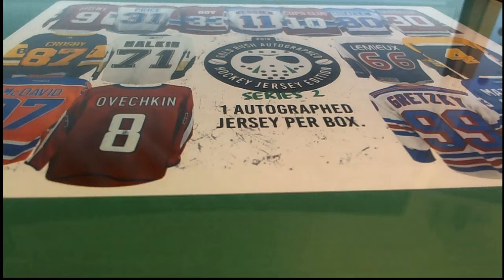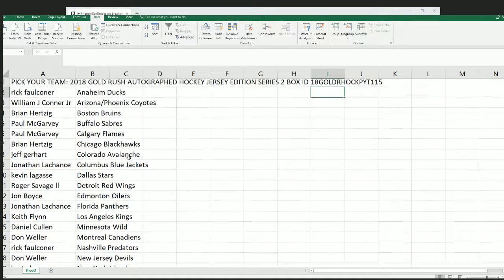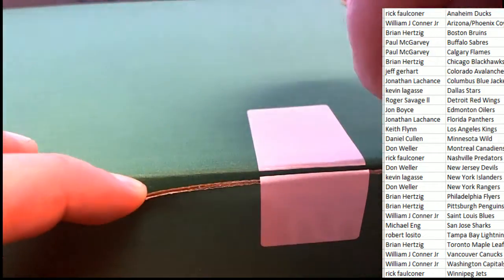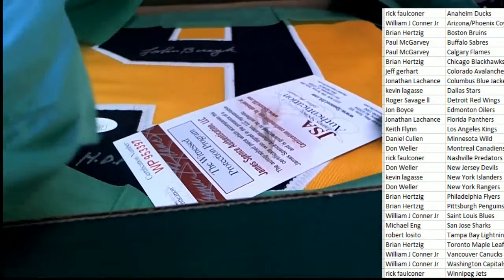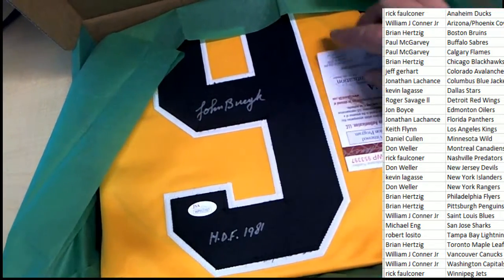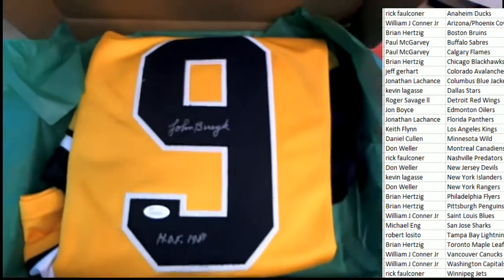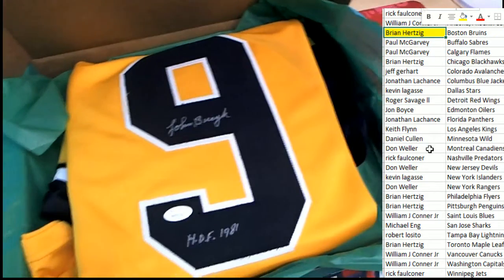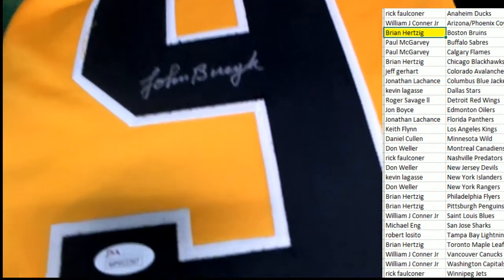2018 GOLD RUSH AUTOGRAPHED HOCKEY JERSEY EDITION SERIES 2 BOX ID 18GOLDRHOCKPYT115